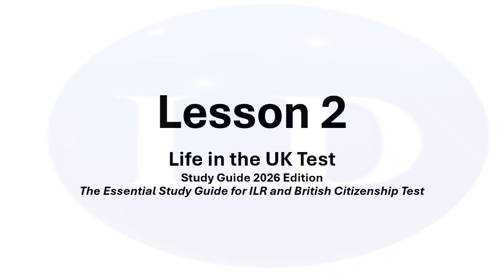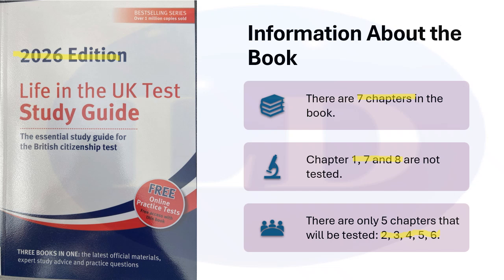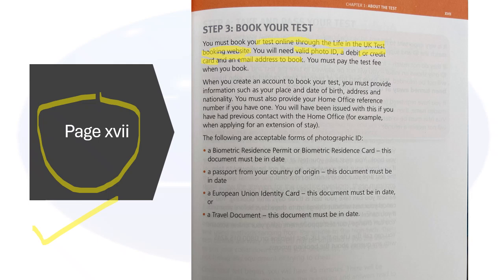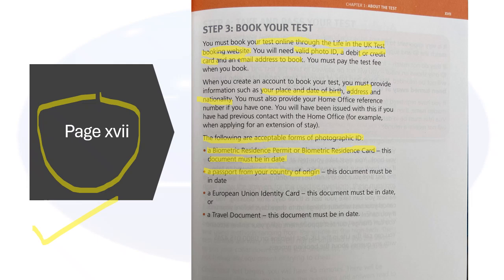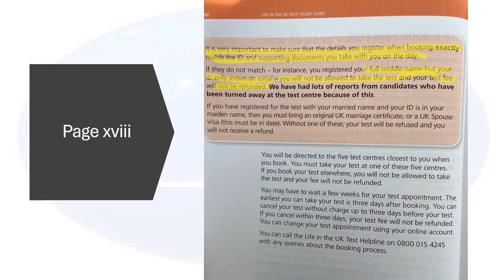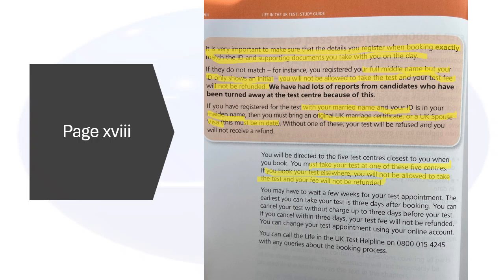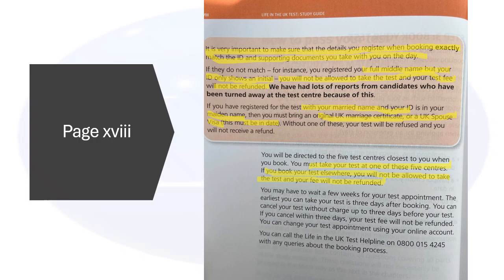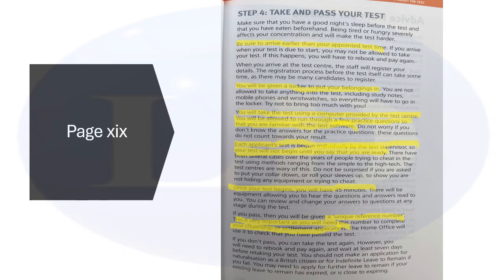Life in the UK Test 2026 Course: Lesson 2 (Official Study Guide English Version)